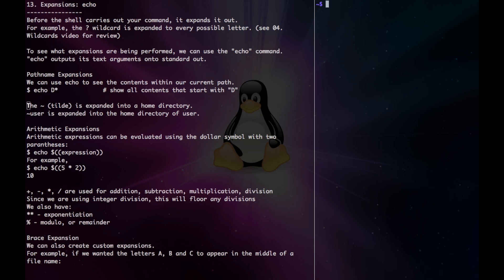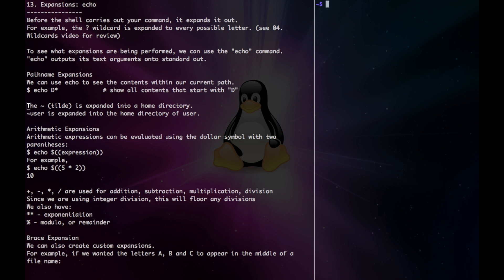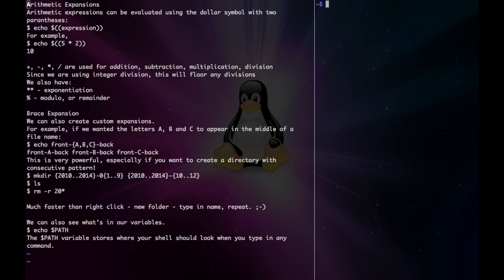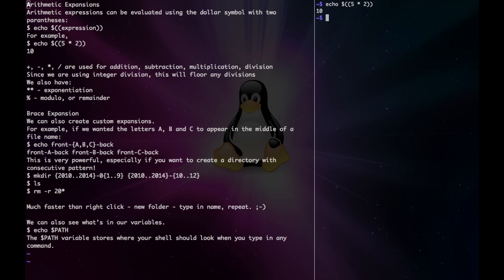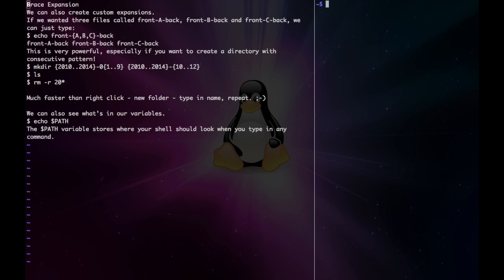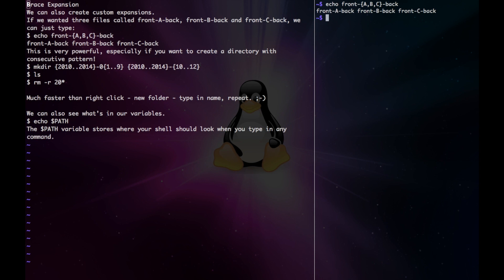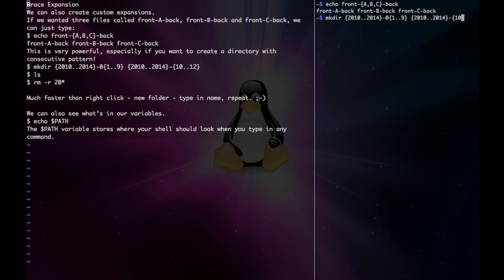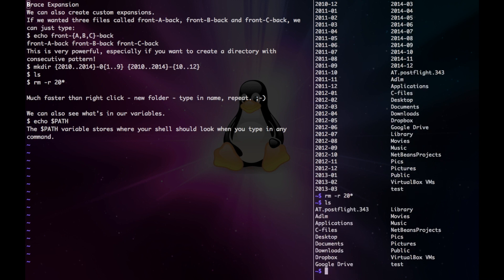Command Line Tutorial 13. Expansions: echo, pathname, arithmetic and brace expansions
In this video, we'll see how expansions can help simplify complicated and arduous tasks on the linux command line.

This tutorial series will show you how to use the Linux Command Line. It's alright if you're a beginner or new to linux, as we assume unfamiliarity with the command line and the Linux OS. Each video will cover a simple command or concept, and will be at most ~4 minutes for your convenience.